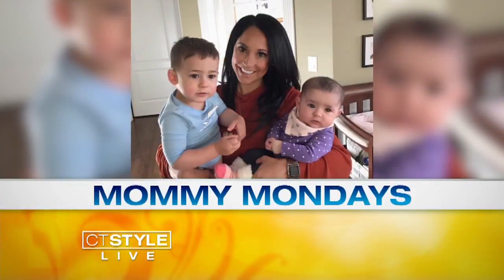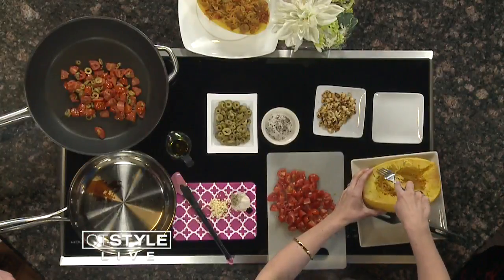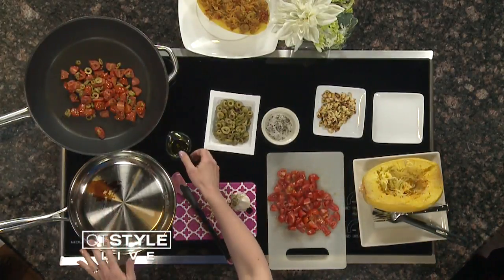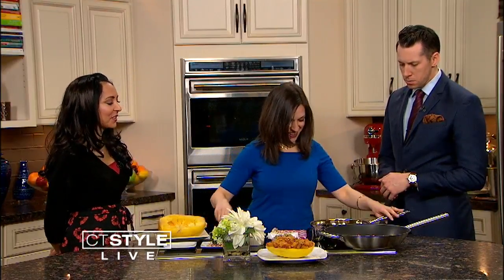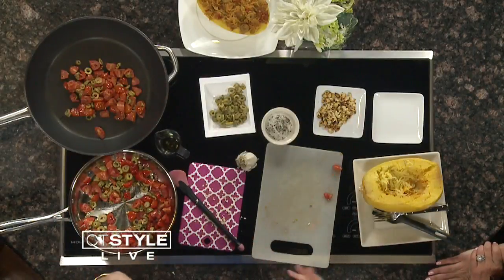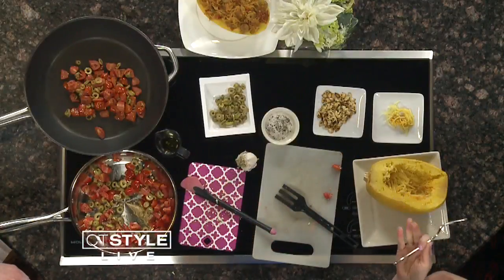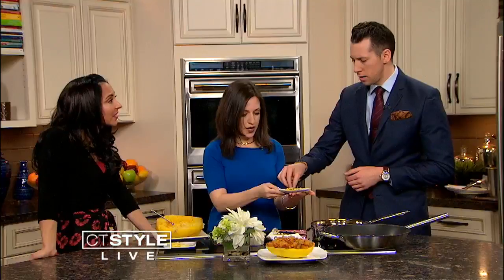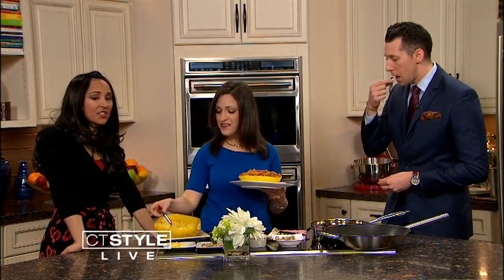Mommy Mondays: Jenn Press Arata shows us how to make a family friendly meal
It's Mommy Mondays, Jenn Press Arata shows us how to make spaghetti squash with tomatoes and green olives.